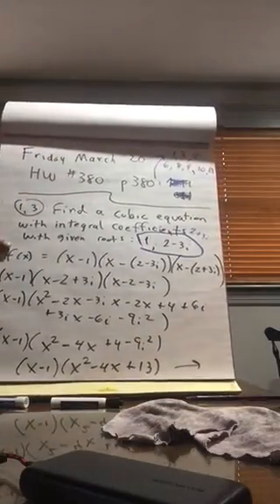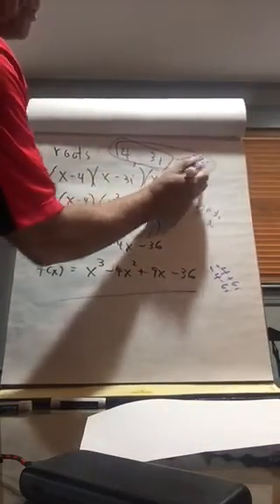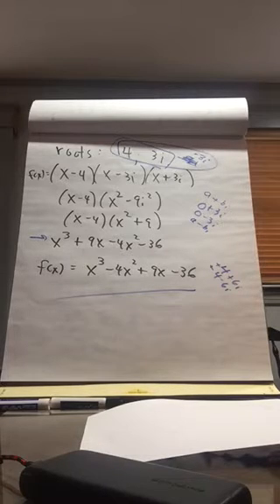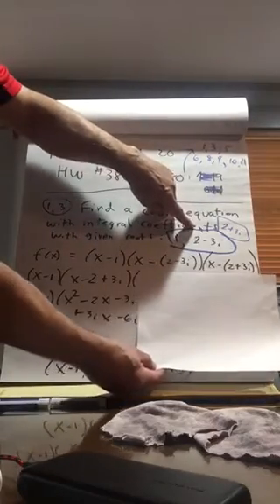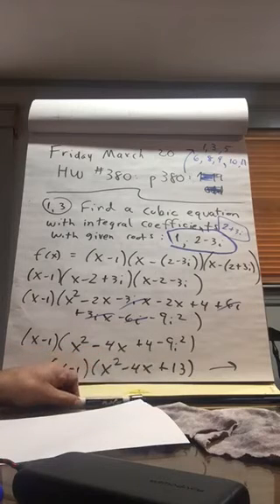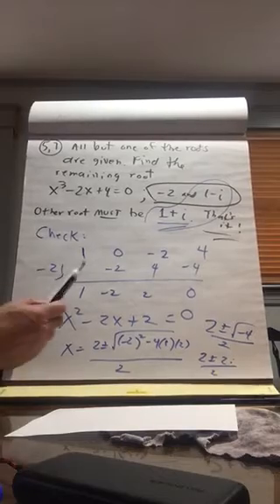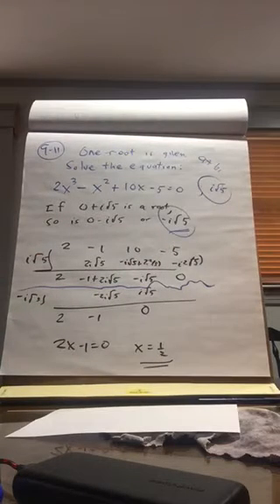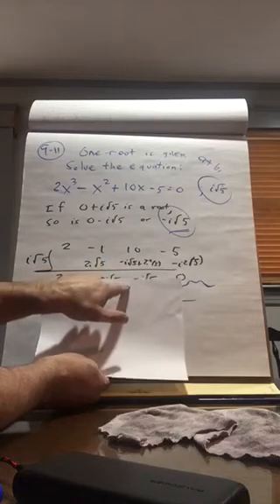HAlg 2 page 380 part I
This lesson was too long so I had to edit (removed opening greeting and joke) and then split into part 1 and part 2